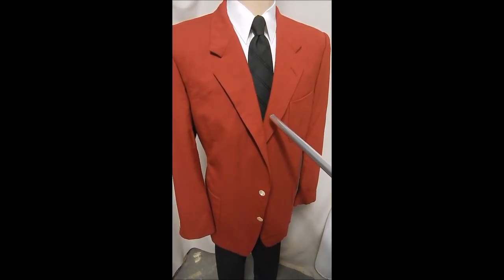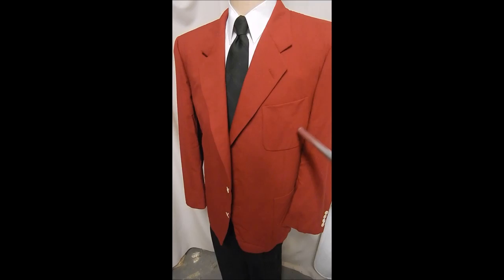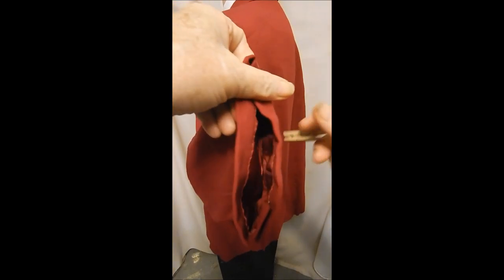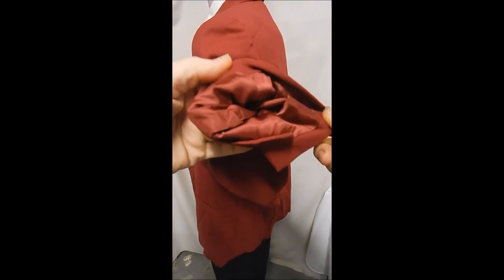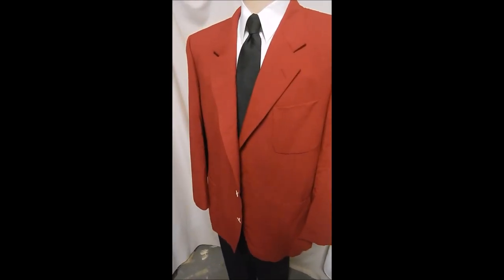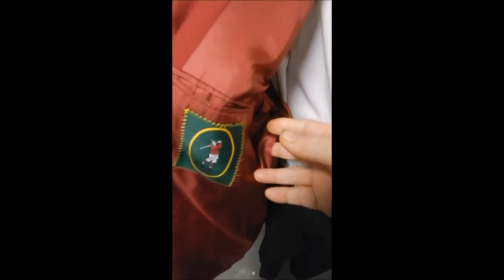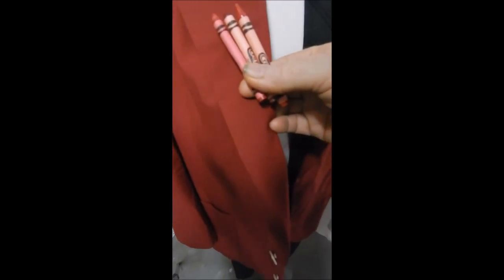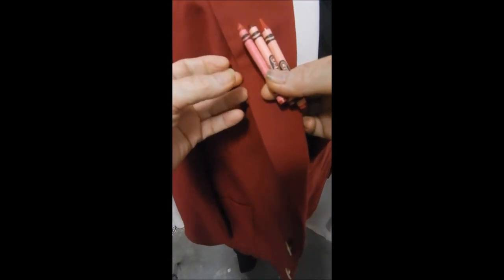D23 DAVIS23 46R Wool BOBBY JONES BLAZER 25.5" arms SPORT COAT JACKET RED PEARL BUTTONS GOLF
CHEST 52"
LENGTH 32 1/2"
OPEN PATCH POCKETS